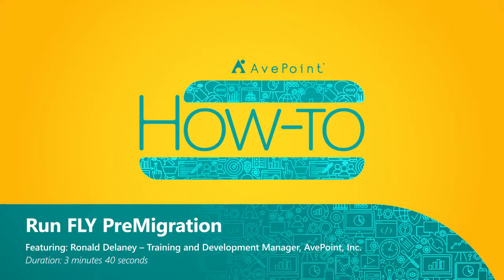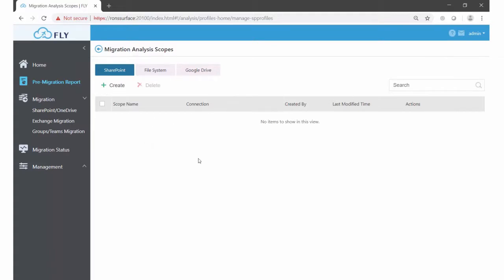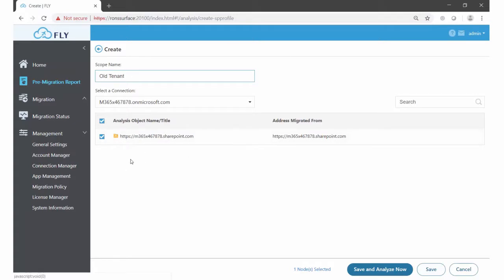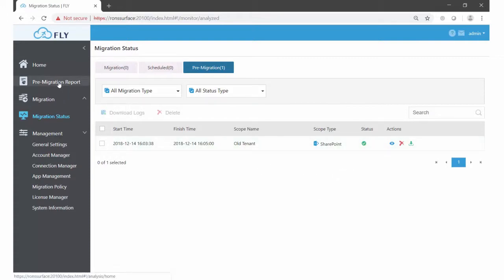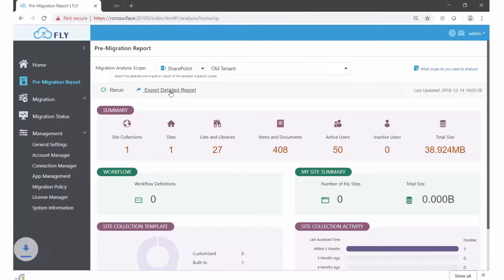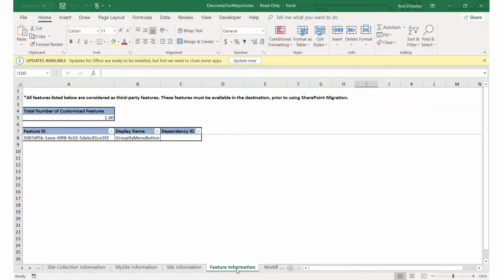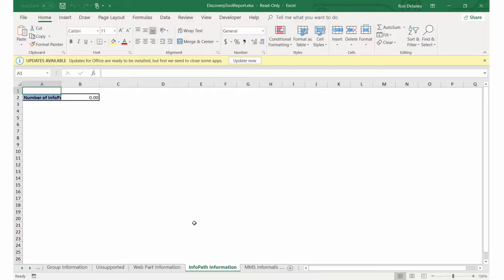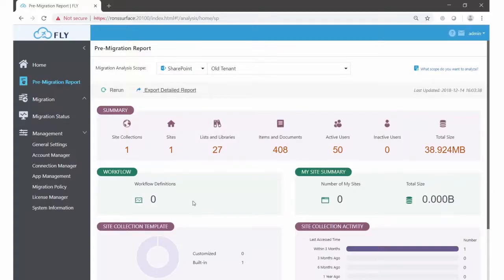How-To: FLY - Run PreMigration Report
HOW-TO:
FLY - Run PreMigration Report